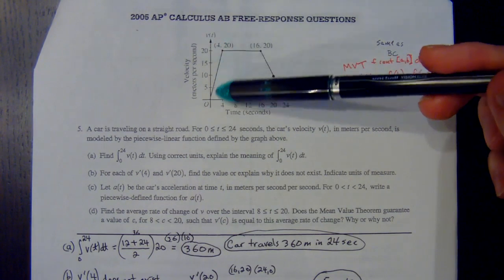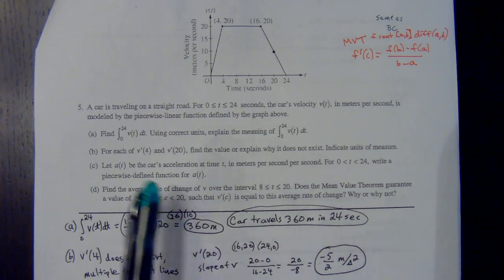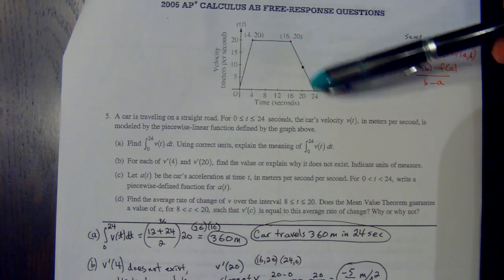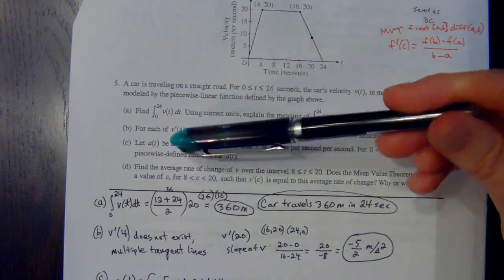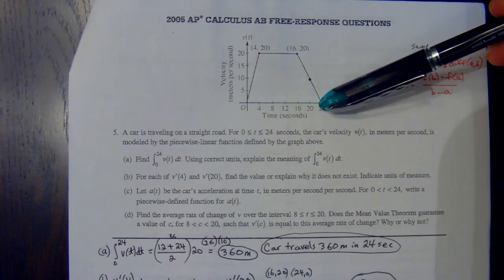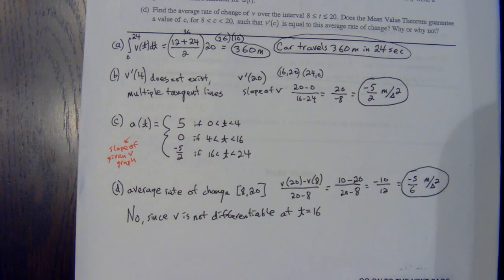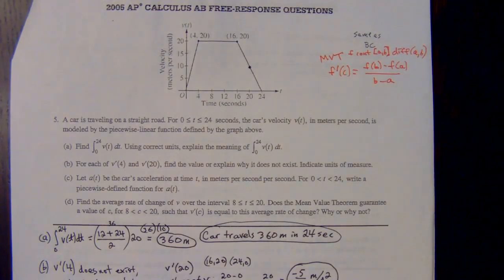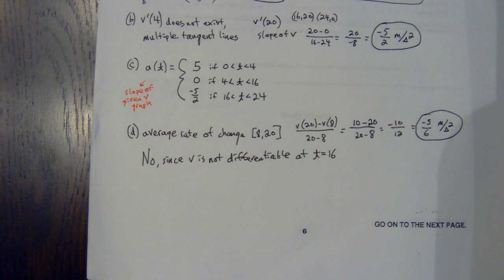2005 AB/BC Same #5 (DerSlopeIntAreaVelAccThm)